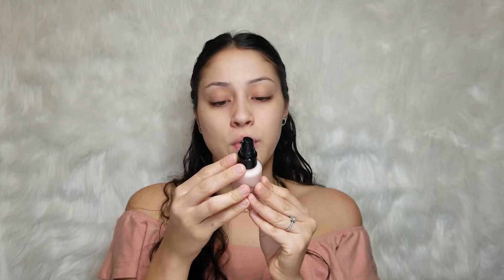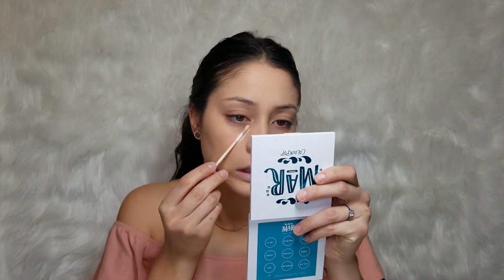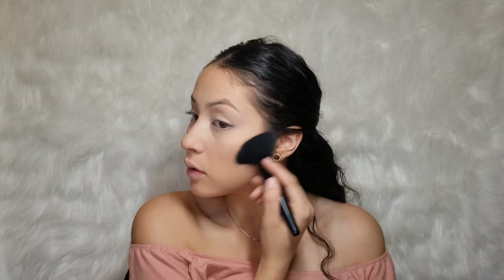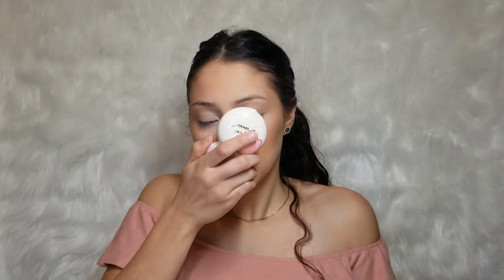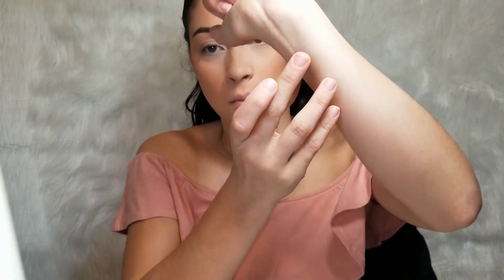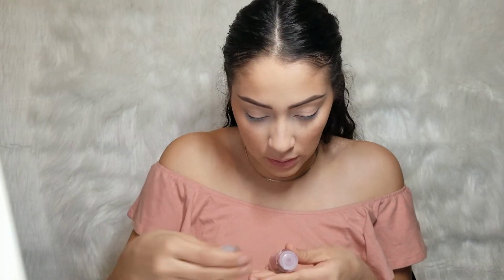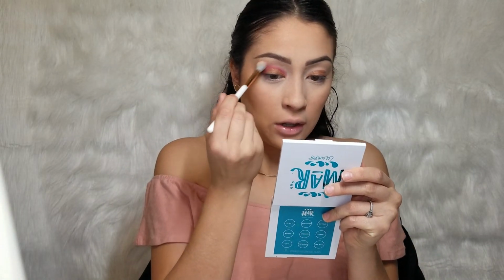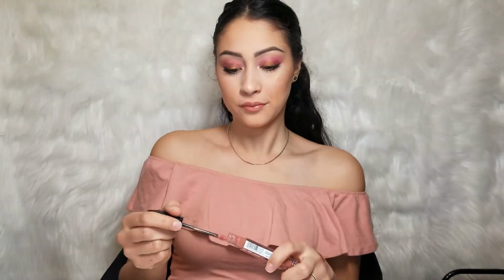Full Face of First Impressions/BoxyCharm unboxing | Adrianis Morales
It's BoxyCharm unboxing time. Enjoy a full face of first impressions with a bunch of new products, including some from this months BoxyCharm.
Thanks everyhody💜